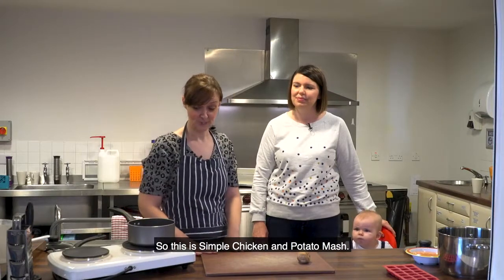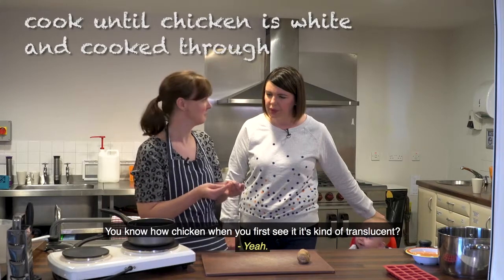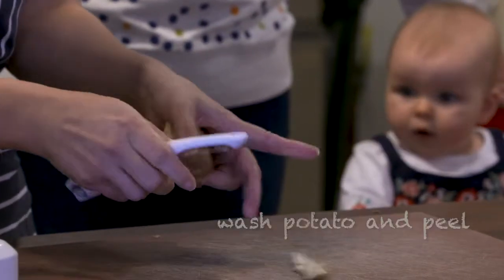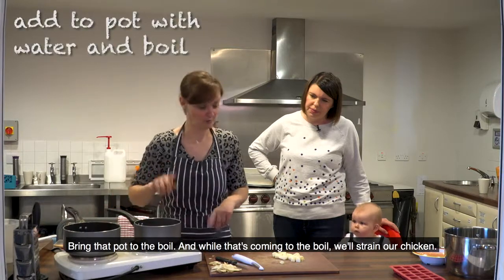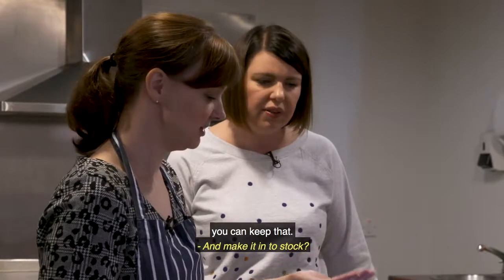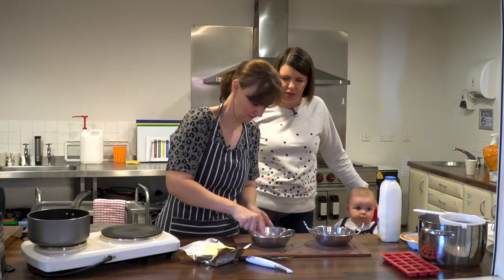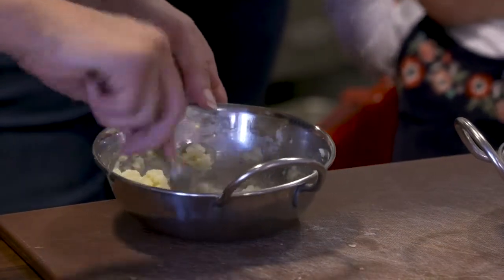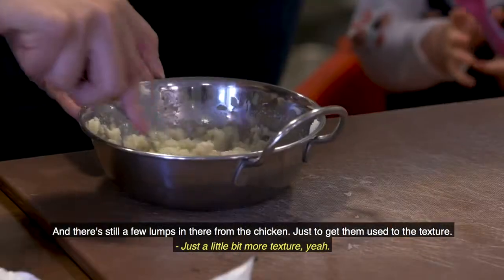Stage 2 weaning – Simple Chicken and Mash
A simple guide to making your baby's first meals